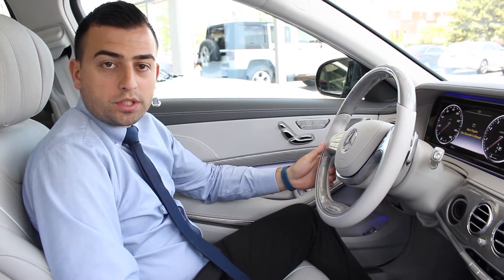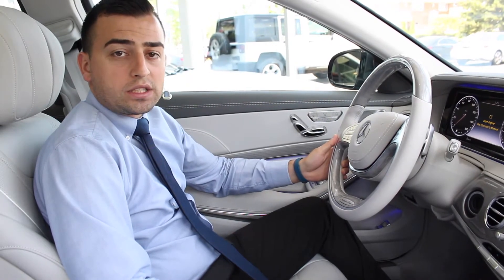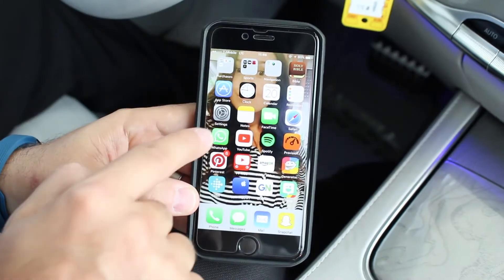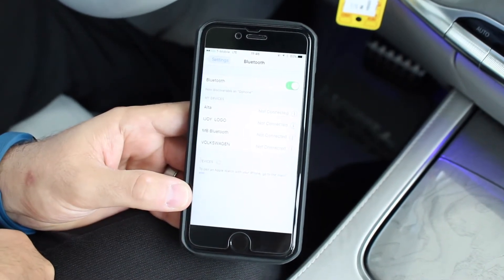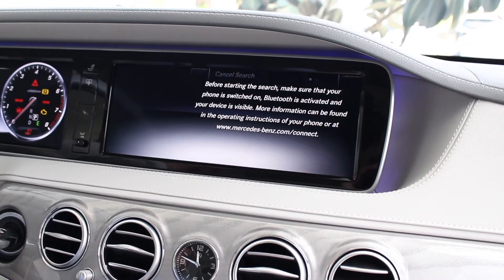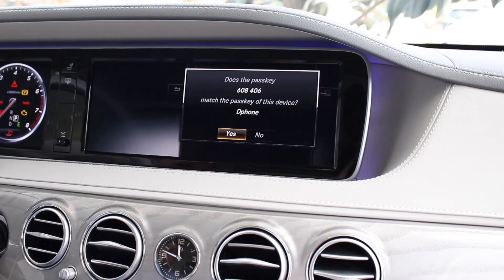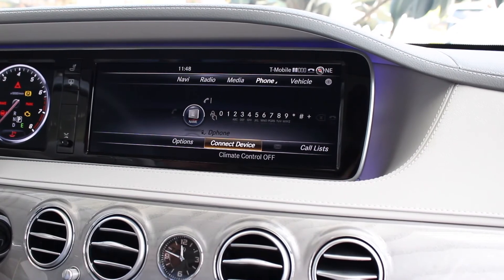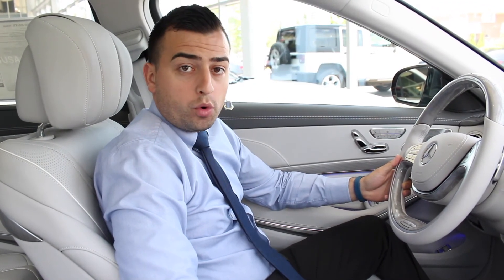Loeber Motors | Mercedes Benz Bluetooth Setup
Here is how you set up your bluetooth device on your Mercedes Benz, in our demonstration we used a 2017 Mercedes S550. Enjoy!

Salesmen - Dennis Tomsa